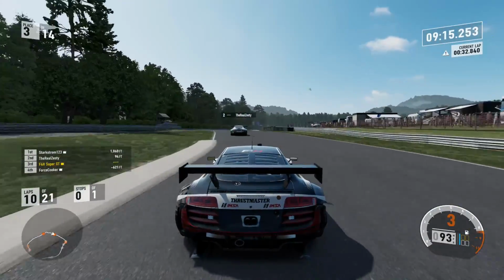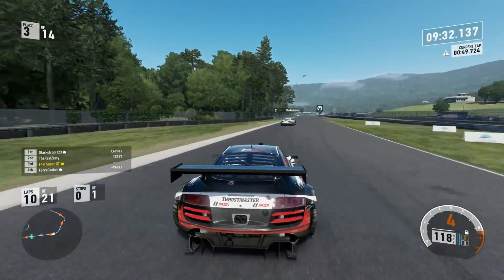Forza 7 Back to Getting Rammed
A couple of treacherous races in the Audi R8, attempting to avoid demolition but mostly failing.

ADD:
►XBL : F4H Super GT
►PSN : F4H_Super_GT
►iRacing: Steve Alvarez Brown
►Steam: SteveAlvarez

My Setup:

►Xbox One X, Xbox One S, Xbox 360, PS4
►Thrustmaster 599XX Alcantara Wheel Add On
►Corsair Void Pro Surround Headphones
►Samson Microphone